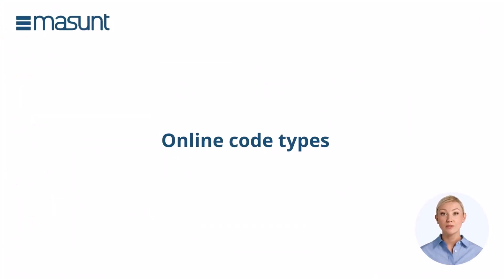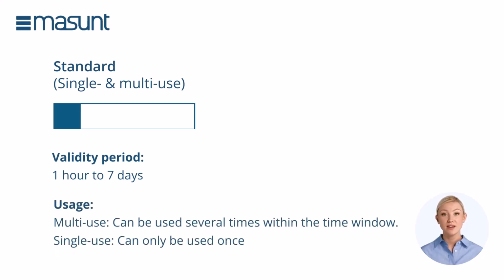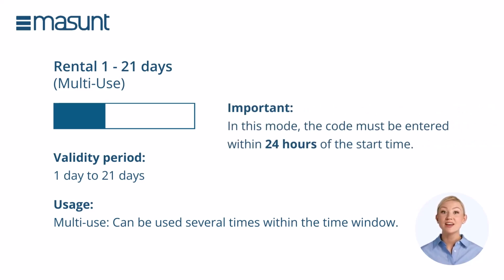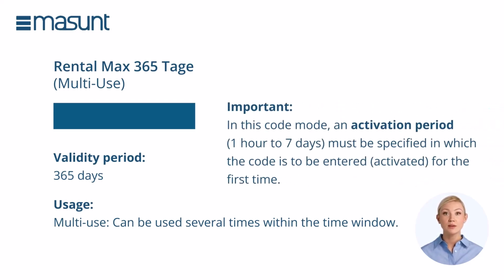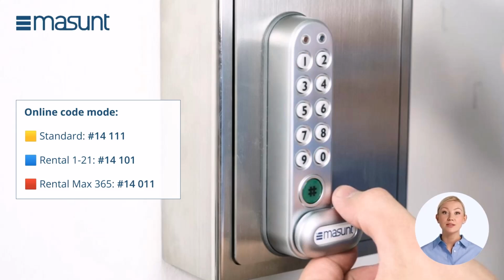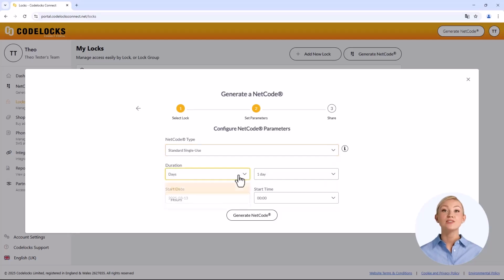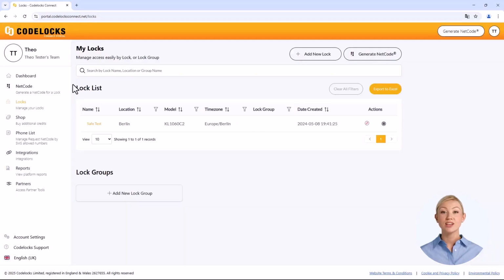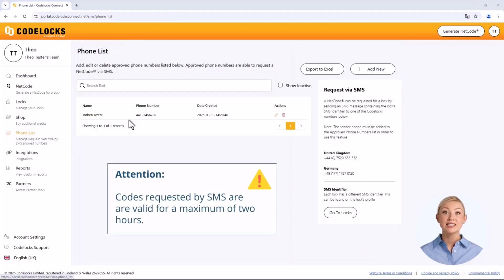Codelocks Connect Portal – How to Generate Codes in the Codelocks Connect Portal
All our E Code models are managed and controlled via the Codelocks Connect Portal. In this tutorial video, we show step by step how to generate codes in the Codelocks Connect Portal.

What to expect in this video:

- Explanation of all code modes
- Step-by-step guide on code creation

A quick-start guide for setting up your masunt key safe can be found here:

Do you have any questions? Write them in the comments!